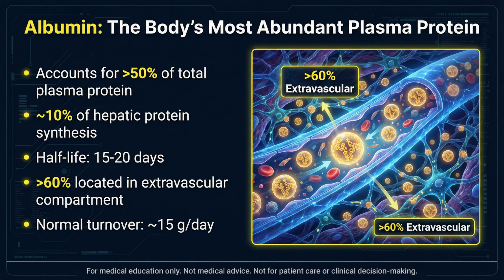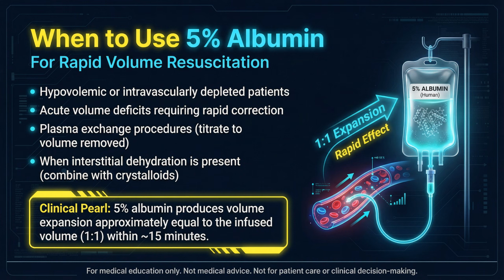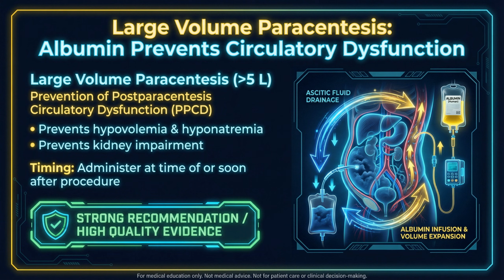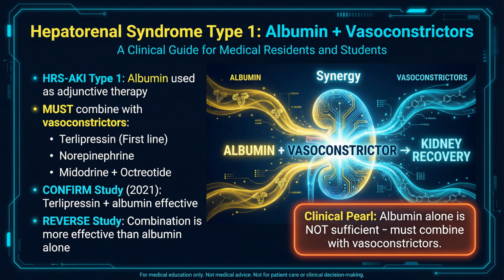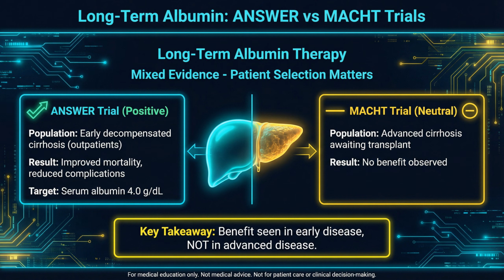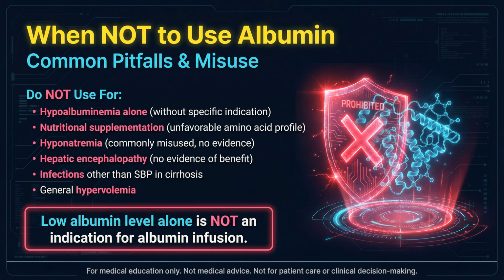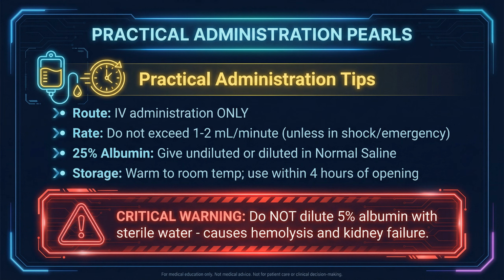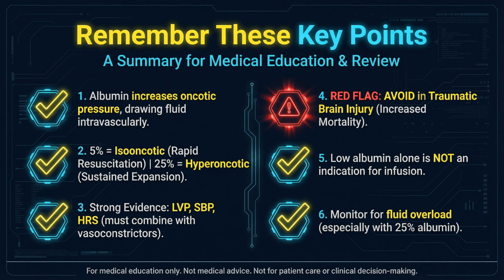Albumin Clinical Guide: When & Why to Use It | MUST KNOW Indications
Master the clinical use of intravenous albumin in adult patients with this comprehensive, evidence-based guide. This 10-minute lecture is designed for medical students, residents, and practicing clinicians in internal medicine, critical care, and hepatology.

We break down the essential physiology, compare 5% vs. 25% solutions, and dive deep into the MUST-KNOW indications backed by landmark clinical trials.

- Understand albumin's core physiological functions.
- Differentiate the use cases for 5% and 25% albumin.
- Master the evidence-based indications: Large Volume Paracentesis (LVP), Spontaneous Bacterial Peritonitis (SBP), and Hepatorenal Syndrome (HRS).
- Identify critical contraindications, especially the increased mortality risk in Traumatic Brain Injury (TBI).
- Recognize common pitfalls and inappropriate uses (e.g., for nutrition or simple hypoalbuminemia).
- Apply essential safety monitoring to prevent complications like volume overload.